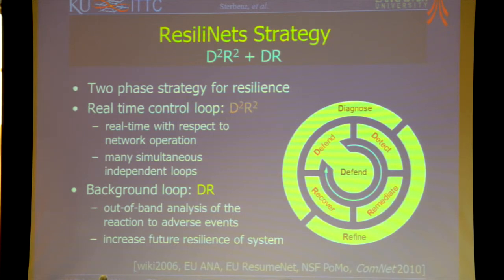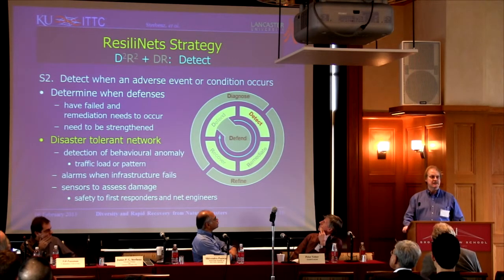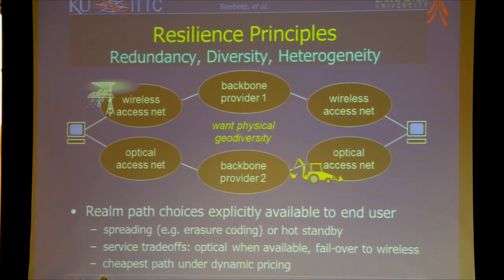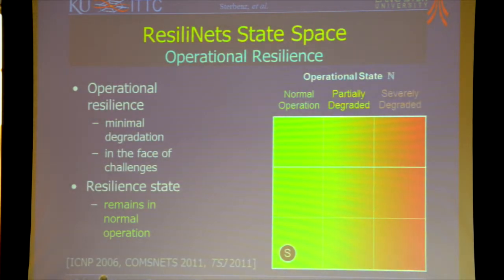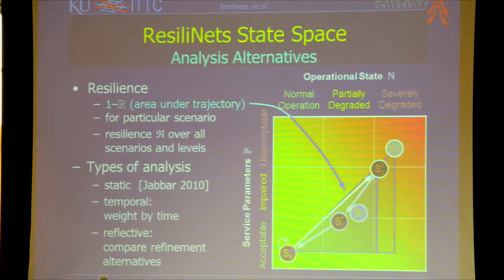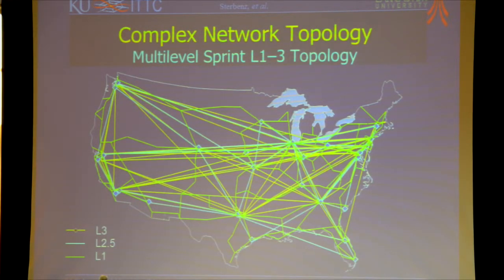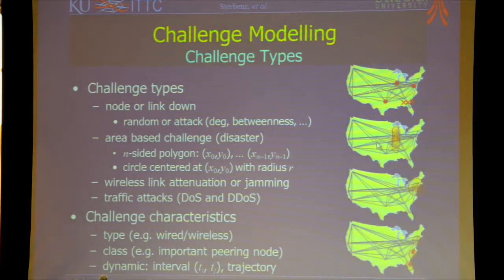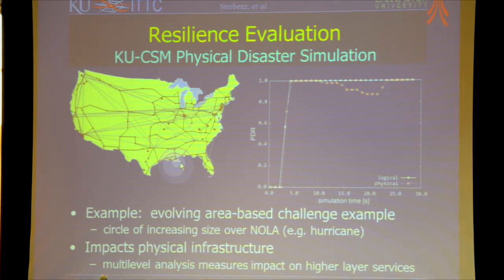15 Diverse Network Infrastructure for Resilience and Rapid Recovery... - James P. G. Sterbenz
Pt.15 - FCC Workshop on Network Resiliency, Brooklyn Law School, Feb 6 2013.

Topic: Diverse Network Infrastructure for Resilience and Rapid Recovery from Large-Scale Disasters

Speaker: James P. G. Sterbenz (University of Kansas & Lancaster University (UK), USA)

The Internet is a critical infrastructure on which we depend, and thus it is essential that it be resilient such that it continues to provide service in the face of various challenges, including attack and large-scale disasters such as earthquakes, hurricanes, tsunami, and coronal mass ejections [1, 2]. A major aspect of our previous and current work on achieving resilience has centered on providing diversity in the network such that when part of the network fails, alternatives will be available to continue operation. This includes heterogeneity and diversity in mechanism (for example wired and wireless) [3], rich topology interconnection, and structural diversity of the network graph such that paths can be constructed that do not share fate when network components fail [4]. We have developed a set of analytical and simulation techniques and tools to generate network topologies, and to analyse the resilience of real and synthetic network graphs . We have also made our data and topology viewer publicly available

Webcast production: Internet Society North America Bureau